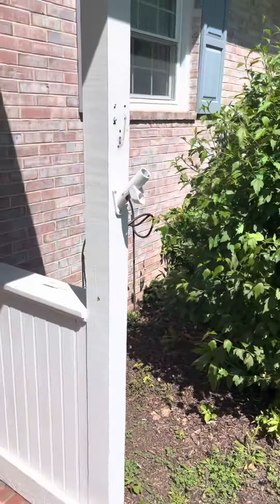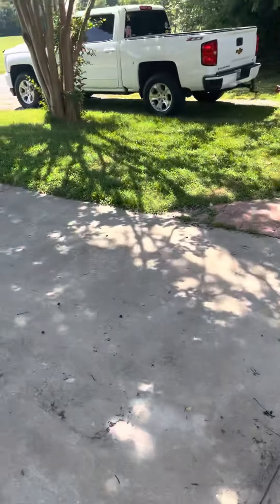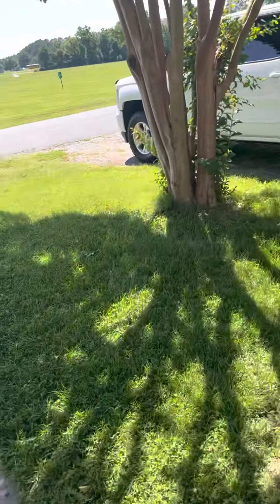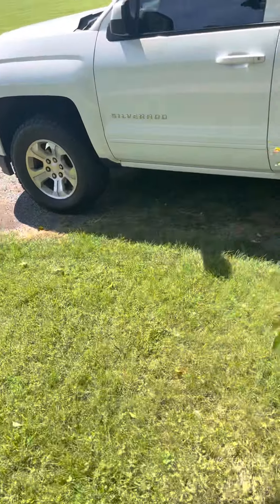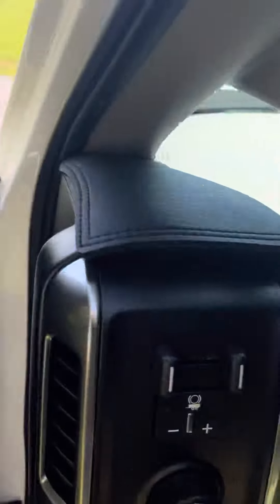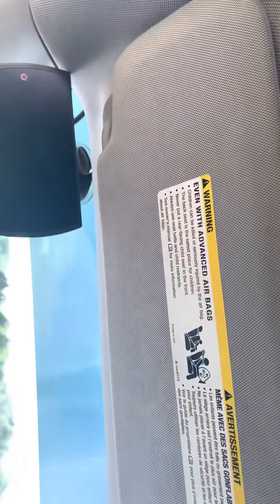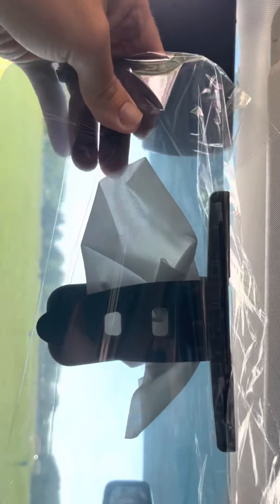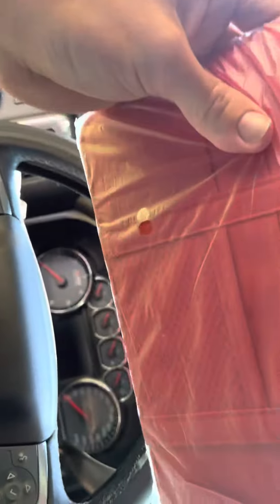Couple new toys for the yeti 💩